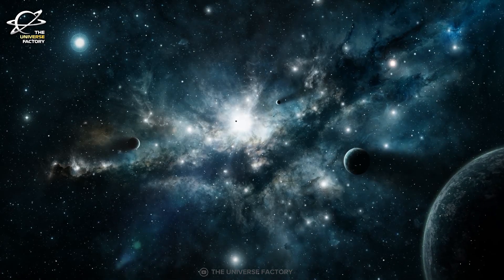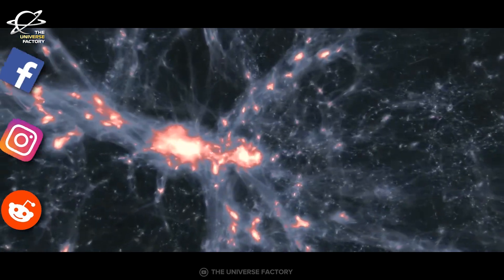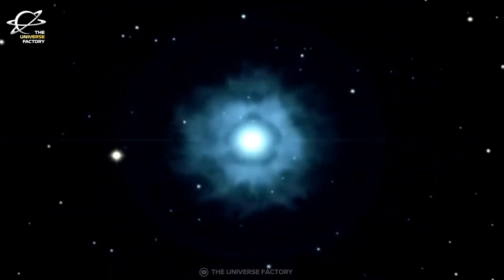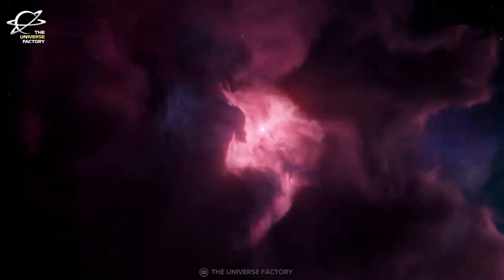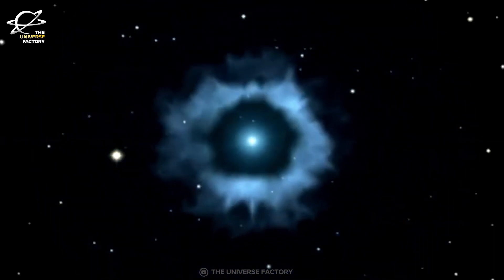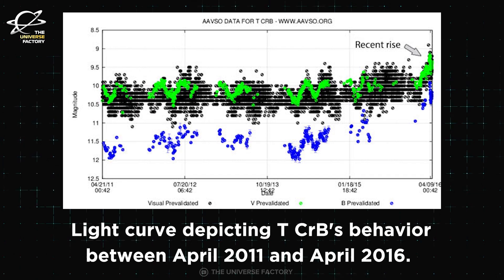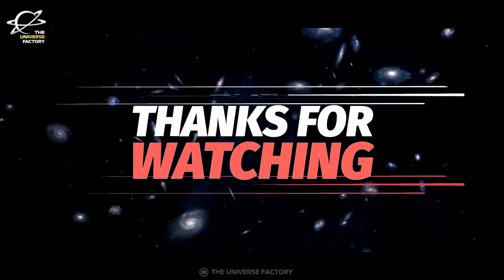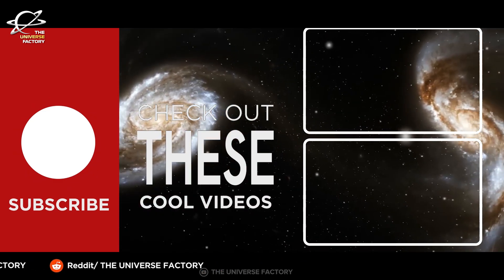Witness 'A ONCE IN A LIFETIME EXPERIENCE' as a Star is about to go Nova | T CrB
NASA has confirmed that a star system, located 3,000 light-years away from Earth, is predicted to become visible to the unaided eye soon. This could be a once-in-a-lifetime viewing opportunity as the nova ouburst only occurs about every 80 years. T Coronae Borealis, or T CrB, last exploded in 1946 and astronomers believe it will do so again between February and September 2024.

The star system, normally magnitude +10, which is far too dim to see with the unaided eye, will jump to magnitude +2 during the event. This will be of similar brightness to the North Star, Polaris.

Once its brightness peaks, it should be visible to the unaided eye for several days and just over a week with binoculars before it dims again, possibly for another 80 years.

00:00 - Intro
01:07 - Naked Eye Nova Explosion Event
02:04 - T Coronae Borealis Binary Star System
02:57 - Where to look for the explosion?
03:41 - When will the star go Nova?
04:20 - What to expect?

🌌 These are the space apps that you must have if you are an astronomy enthusiast.

✨ Join the Cosmic Community:
🌌 Connect with fellow space enthusiasts in the comments below. Share your thoughts, questions, and theories about The Great Attractor. Let's explore the cosmos together!